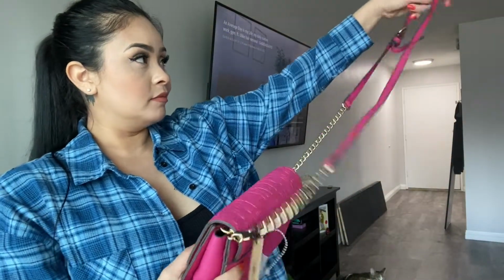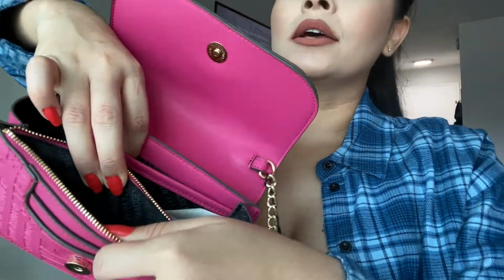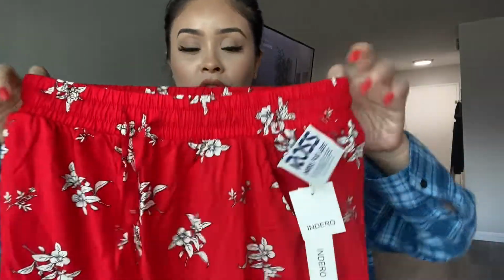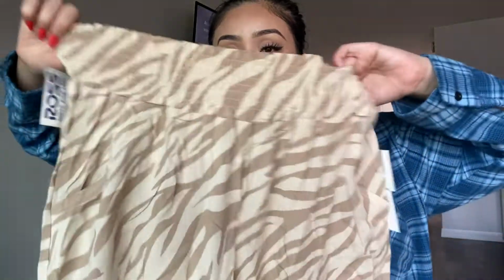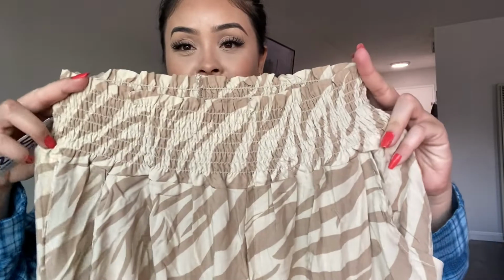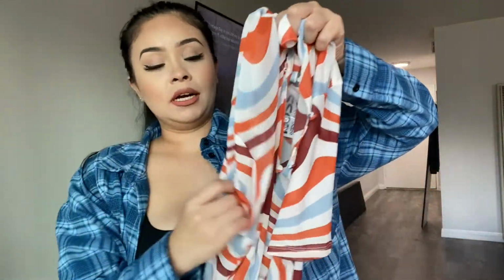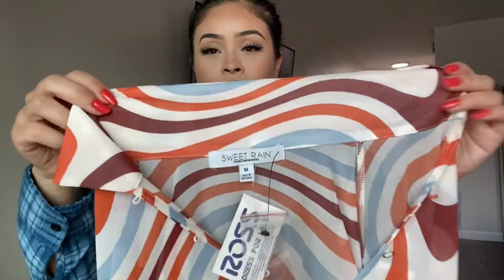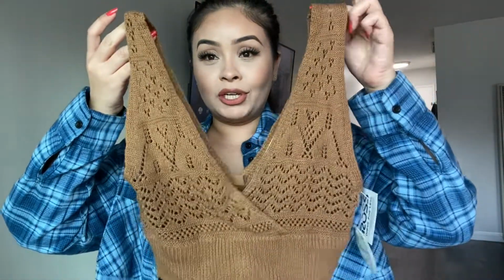ROSS TRY- ON HAUL 2022 | CUTE AND AFFORDABLE